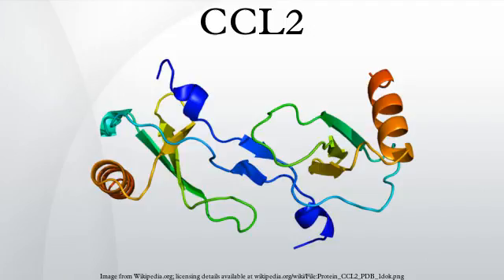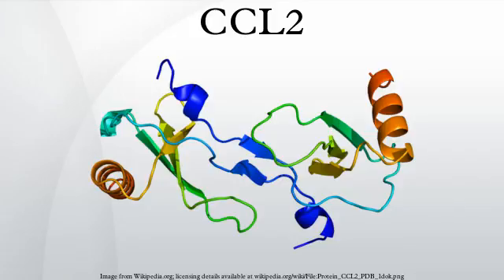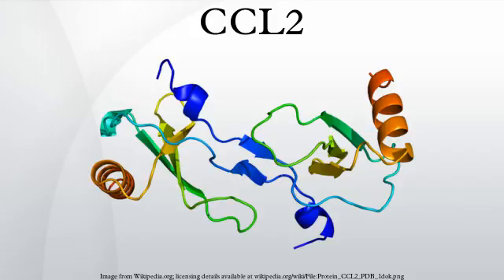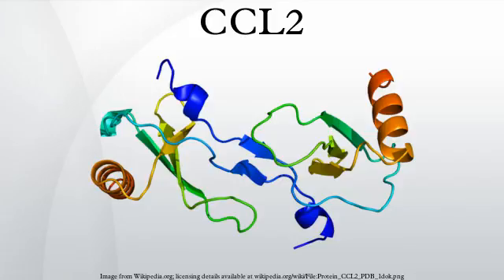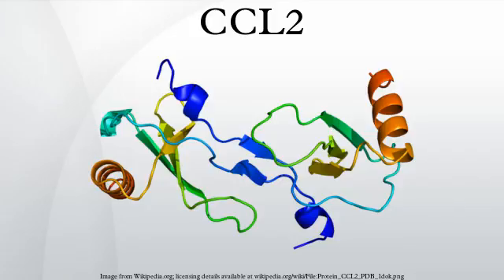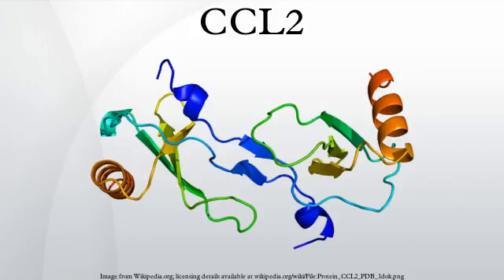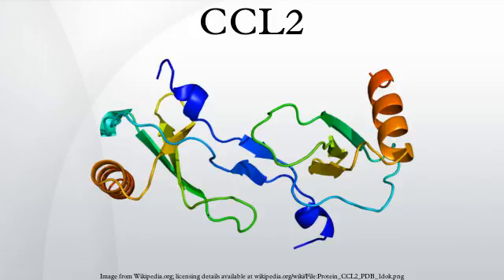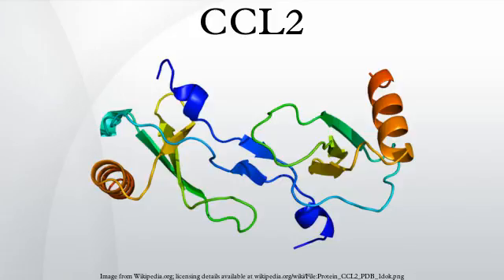CCL2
For the ICAO airport code see Candle Lake Airpark, for the diradical compound see Dichlorocarbene.
The chemokine ligand 2 is also referred to as monocyte chemotactic protein 1 and small inducible cytokine A2. CCL2 is a small cytokine that belongs to the CC chemokine family. CCL2 recruits monocytes, memory T cells, and dendritic cells to the sites of inflammation produced by either tissue injury or infection.